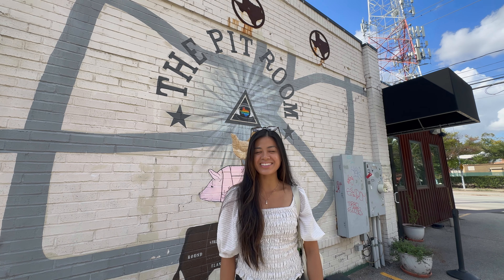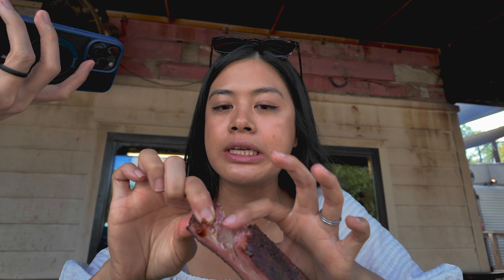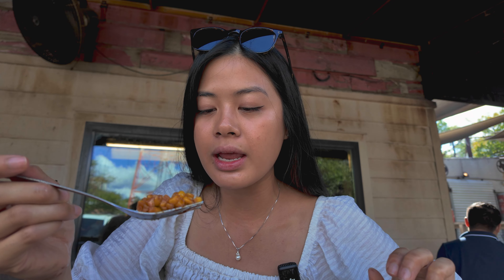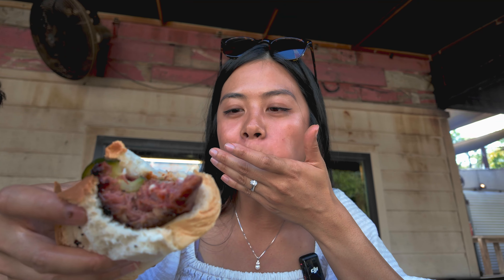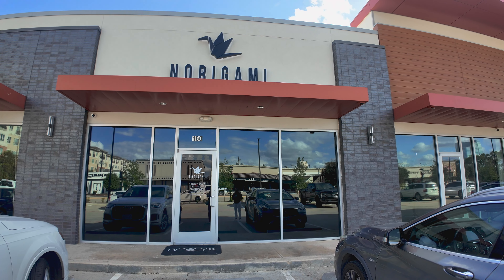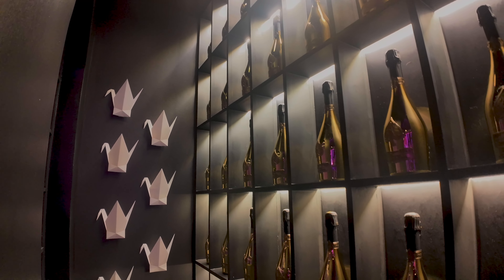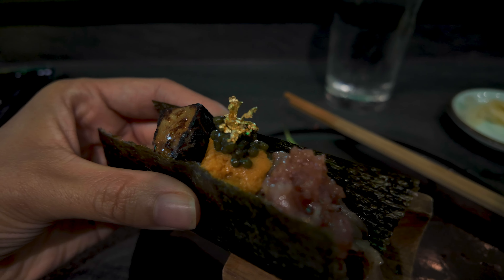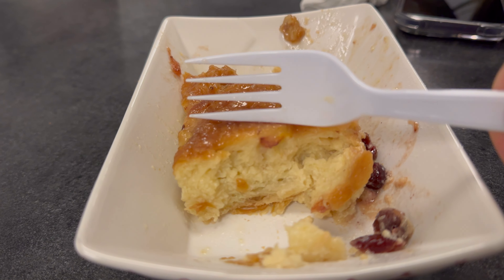THIS BEEF RIB WAS THE SIZE OF MY HEAD! The Pit Room! Food & Hidden SUSHI tour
🔥 Epic Food Adventure in Houston, Texas! Devoured the BIGGEST Beef Rib at The Pit Room 🍖🤤, then embarked on a mouthwatering food tour featuring delicious Sushi delights! 🍣 Join me on this flavor-packed journey!

Moge TEE
Multiple Locations